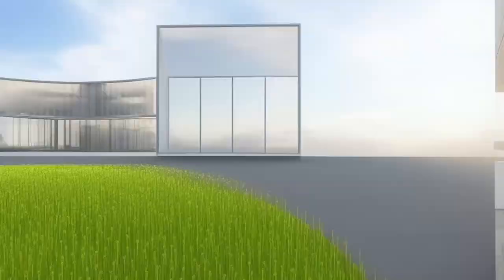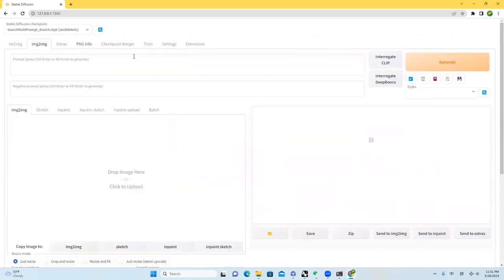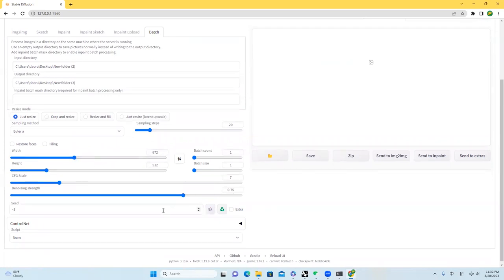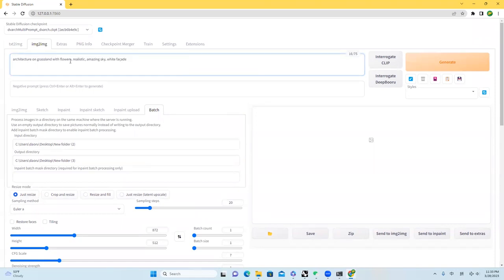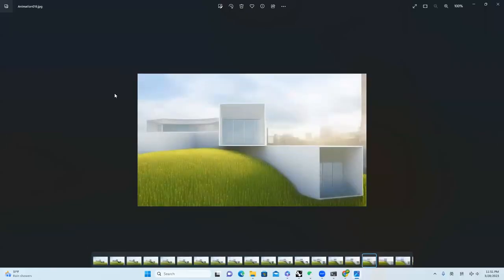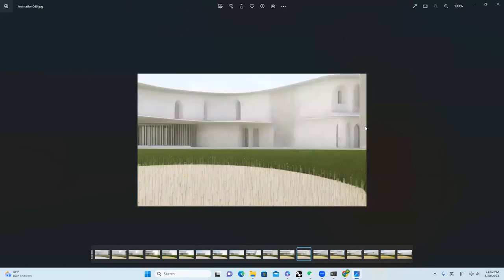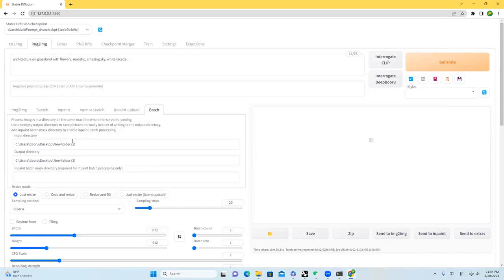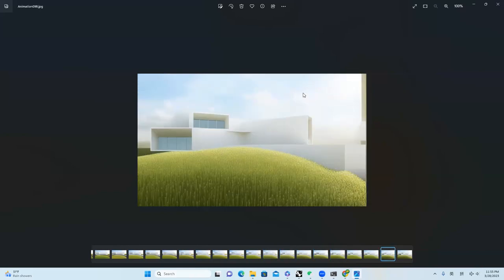Stable Diffusion + ControlNet = Text to Video AI | Architecture | Video Rendering is Almost Dead